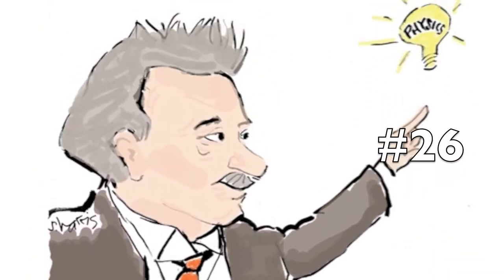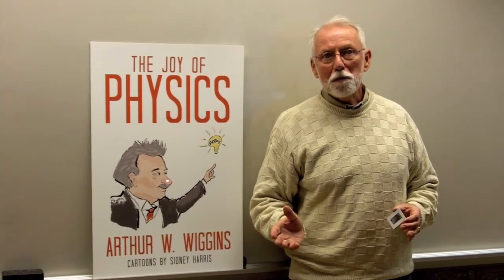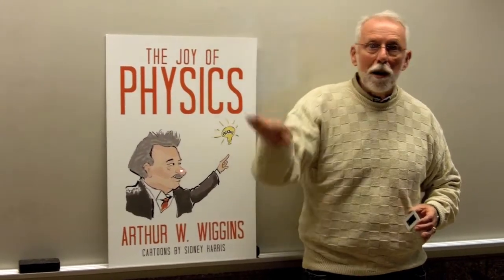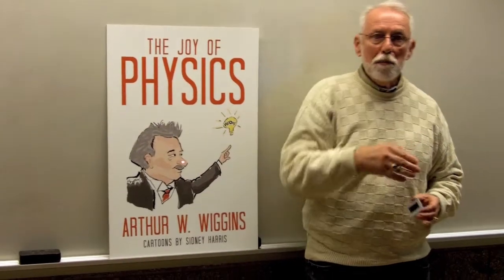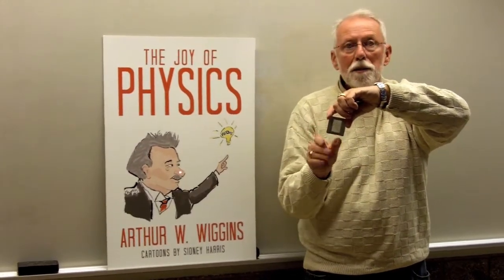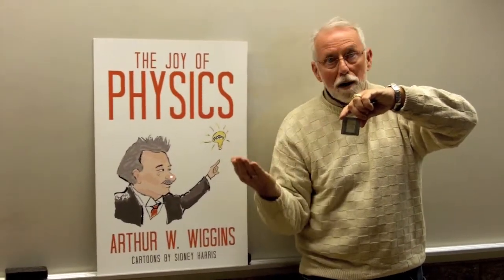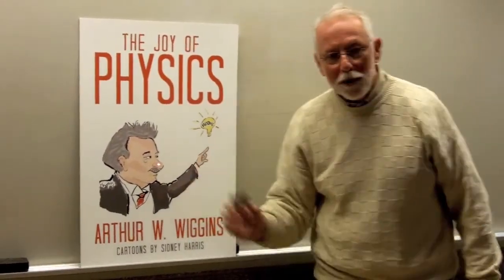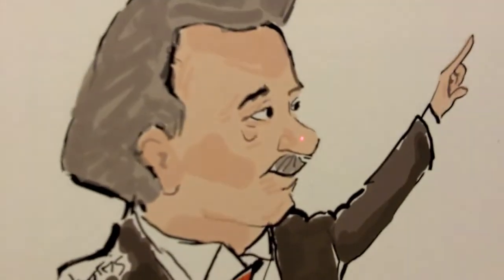Joy Physics- exp #26 Polarization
A polarizing filter allows light of a particular plane of polarization to pass, but scatters the rest of the light.  When two polarizing filters are crossed, almost no light gets through.  Some materials have molecules that rotate the plane of polarization of light.  When one of these materials is  placed between crossed polarizing filters, more light is allowed to pass through.